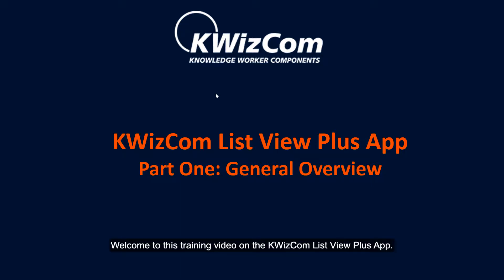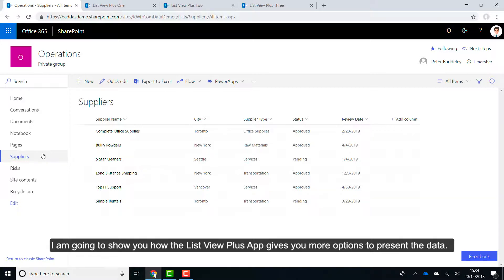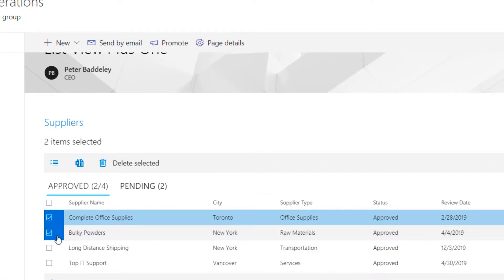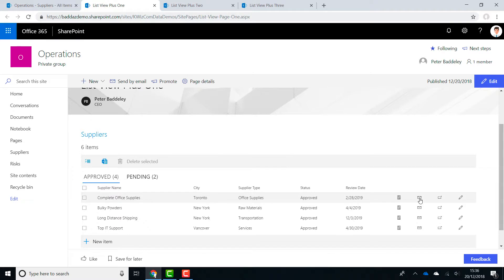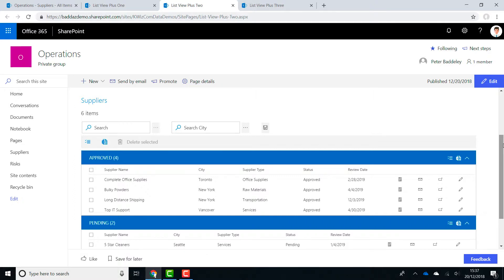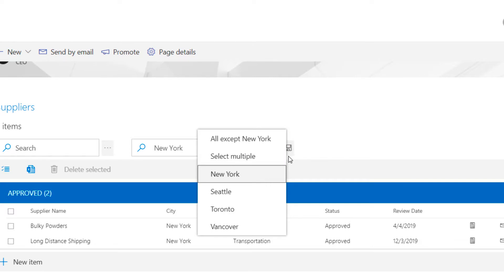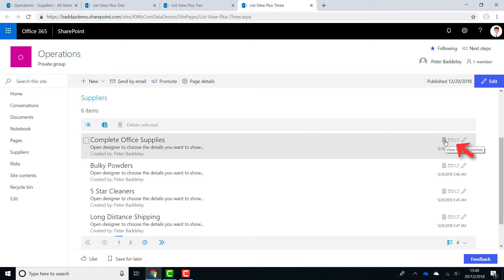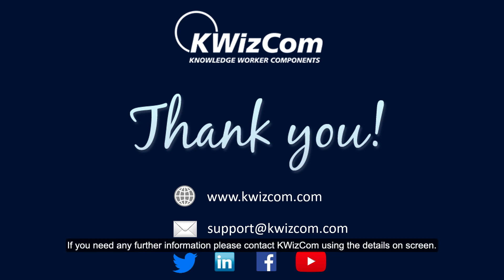SharePoint List View Plus App (SPFx) - General Overview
KWIZ's List View Plus is a SharePoint client-side web part, utilizing the SharePoint Framework (SPFx), that provides enhanced user-interface and functionality when working with lists, no matter if local or remote.